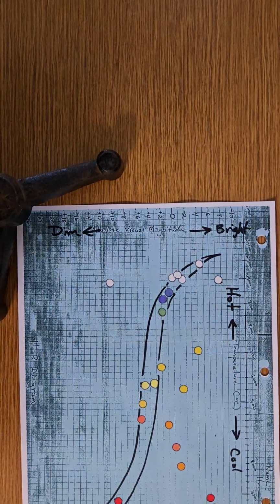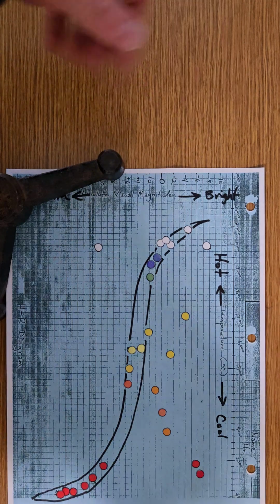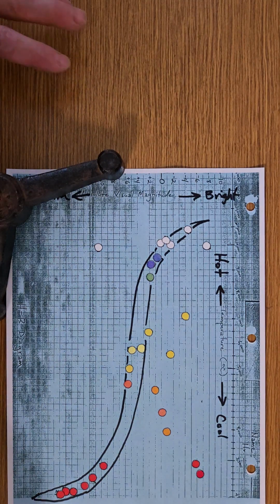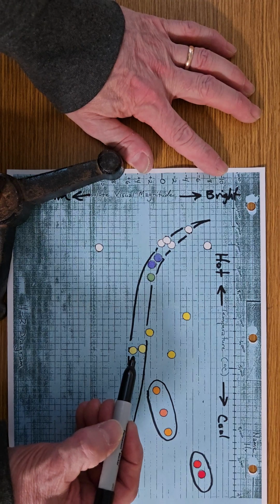1-31-25 The H-R Diagram: How we know about the lifecycles of stars